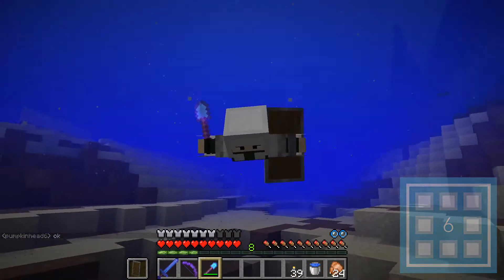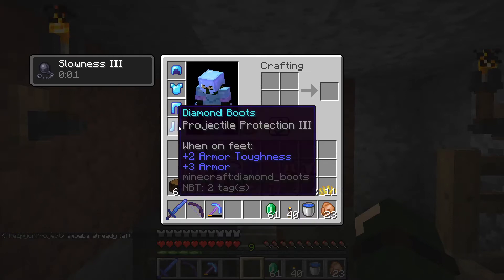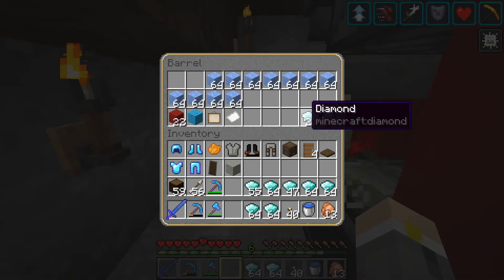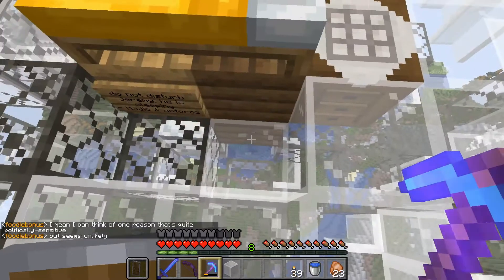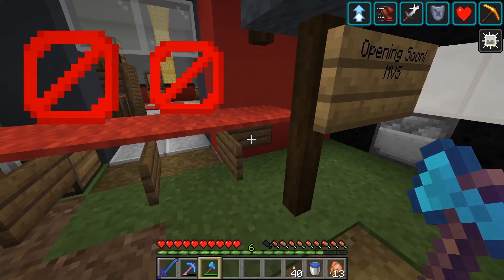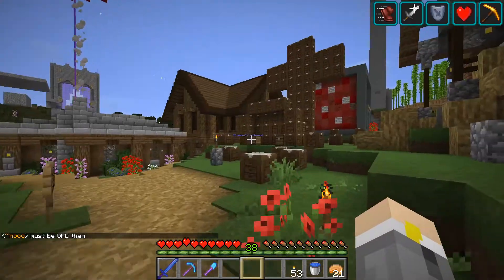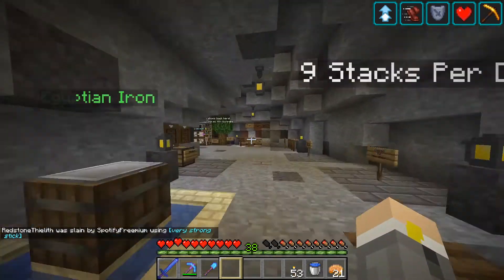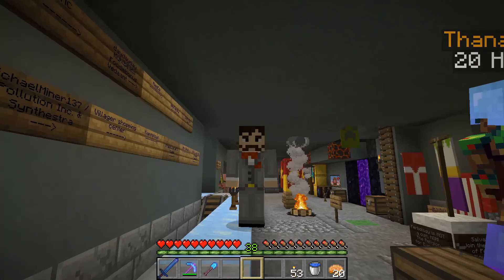Gamemode 4 Server Season 6 - Sunken TREASURE! / Spawn Shop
In this episode i dig up some treasure and hope a guardian doesn't kill me again. My shop is officially open with a ribbon cutting and a tour of the marketplace around spawn.

Server ip - server.gm4.co

Gamemode 4 is a collection of carefully constructed datapack modules that can be easily added to your Minecraft world to add to your gameplay experience without the need for mods!